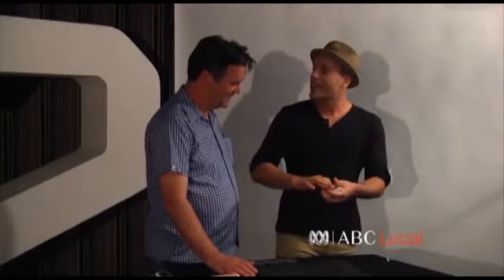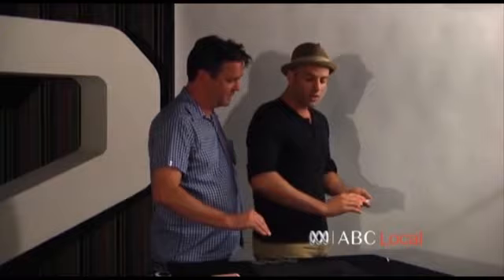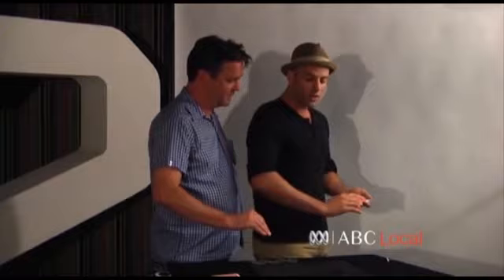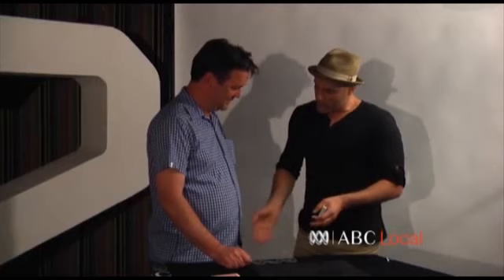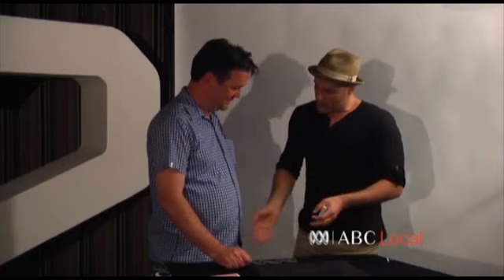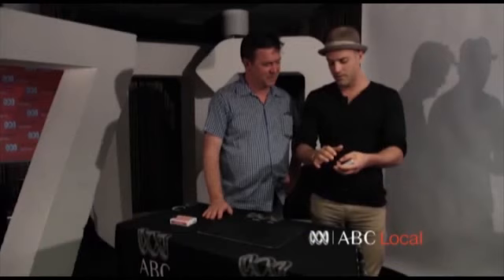Band of Magicians' James Galea on ABC 702 Sydney with Simon Marnie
Watch James Galea work his magic on Simon Marnie at ABC 702 Sydney.

Catch James in Band of Magicians at Sydney Festival 2014.
January 9 - 19, Riverside Theatres